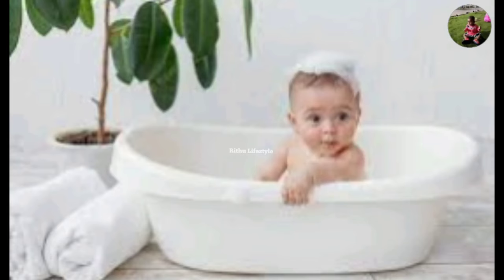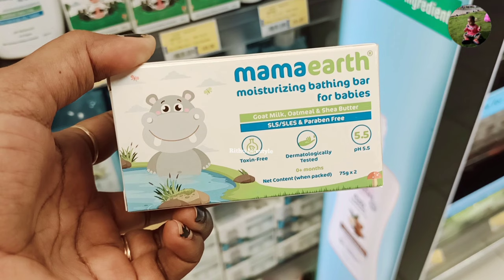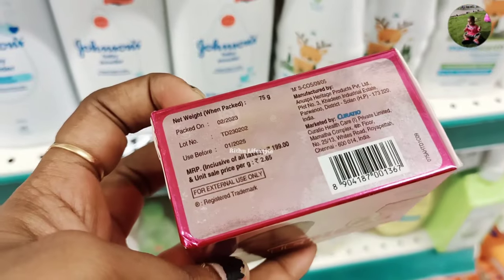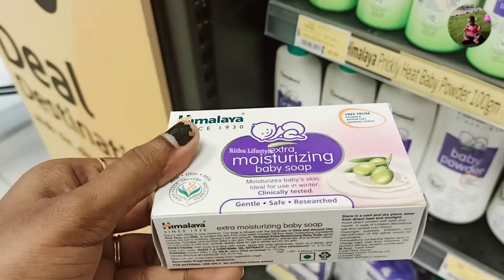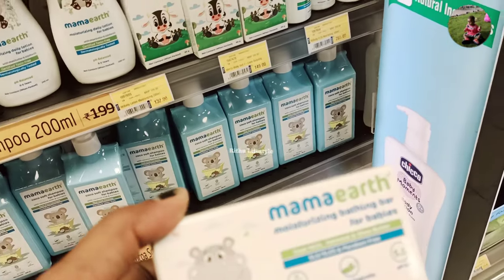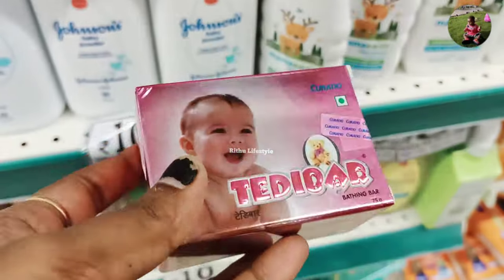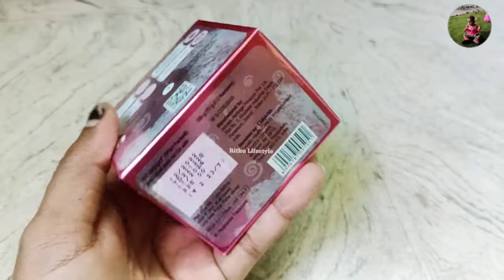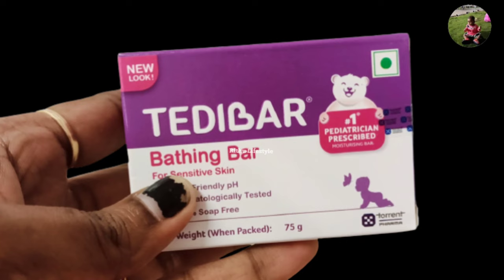Best baby soap in tamil | Best baby skin whitening soap | Tedibar soap review